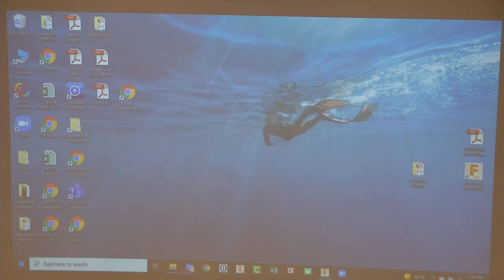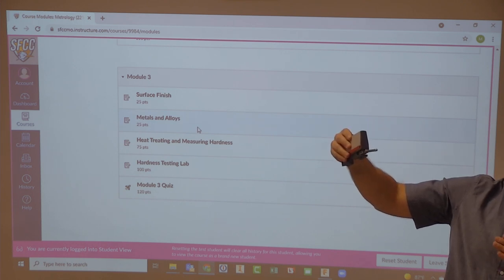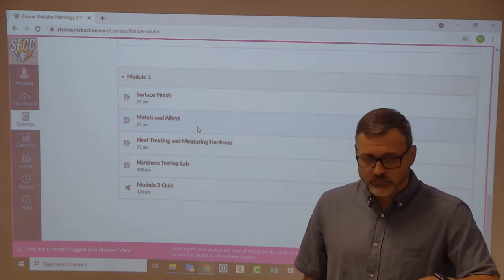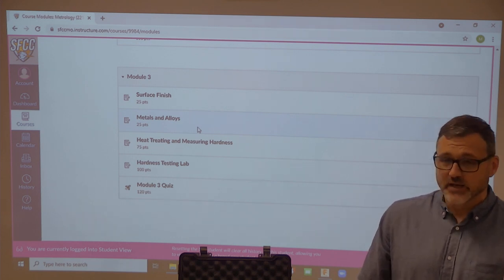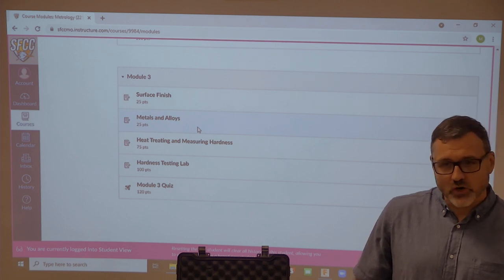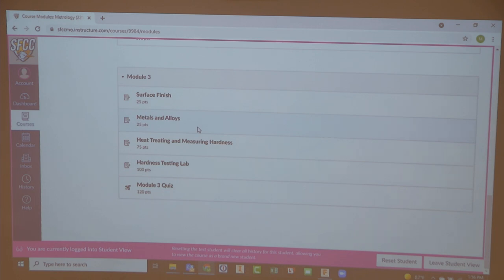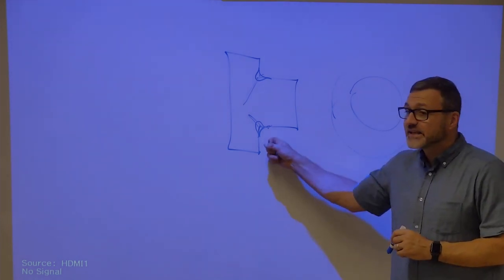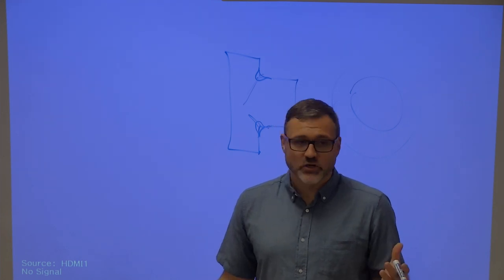MACH105 9 7 2021